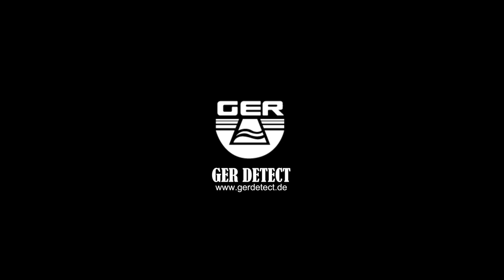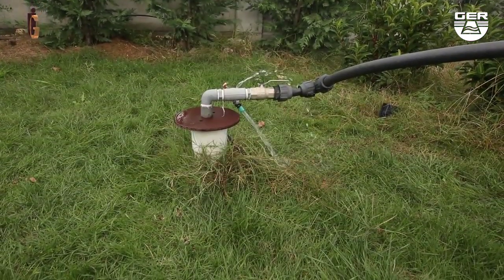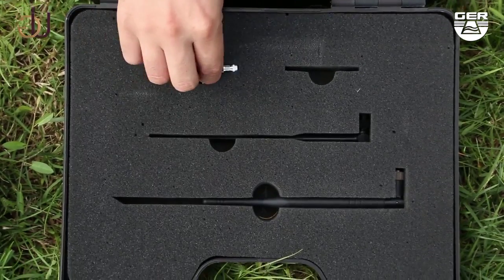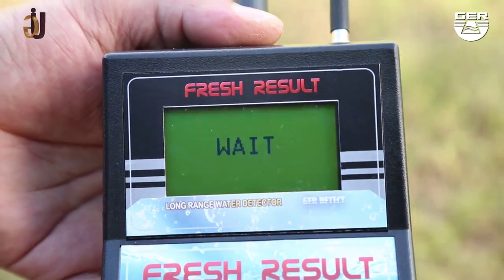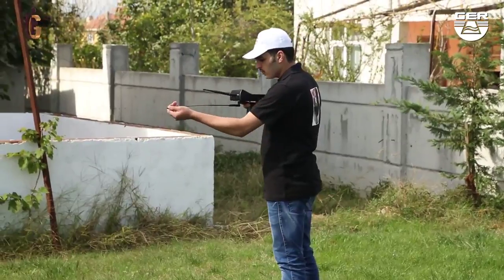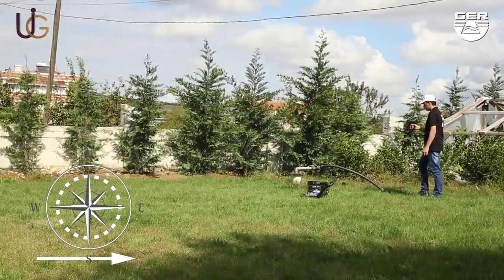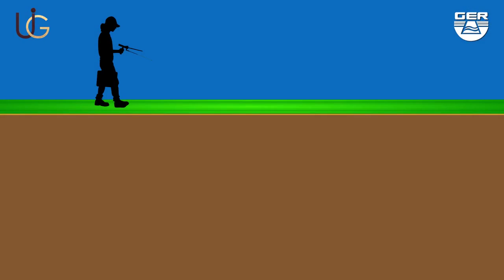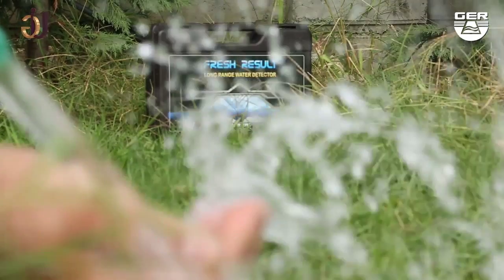long range water detector - FRESH RESULT ( 1 systems )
FRESH RESULT - LONG RANGE WATER FINDER
Long range system to detect underground water and artesian wells
Ease of use, accuracy of performance, lightness in weight the Long range of the device 2,000 meters perpendicular And the depth of the machine a maximum of 1200 meters
The device works in four languages (Germany - English- French - Arabic).

GER DETECT DXB STORE
Address : United Arab Emirates. Dubai